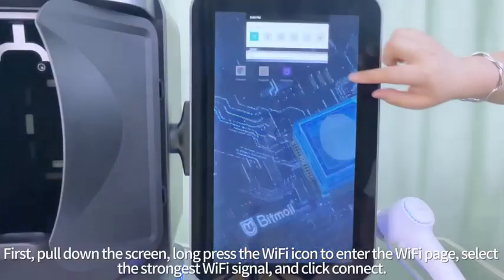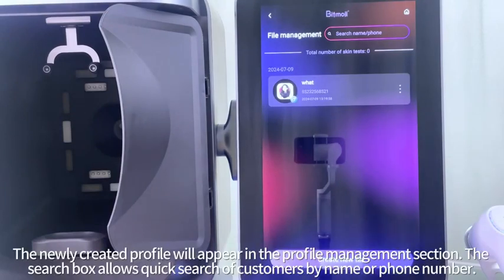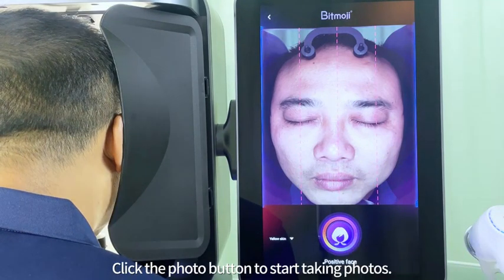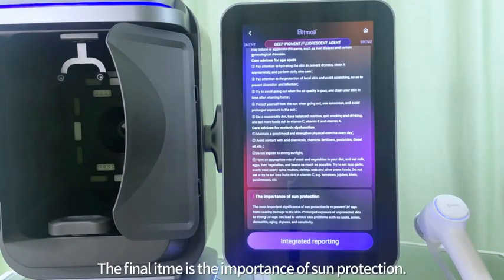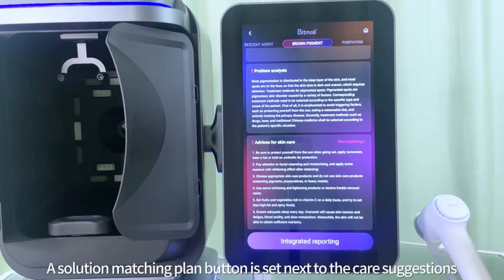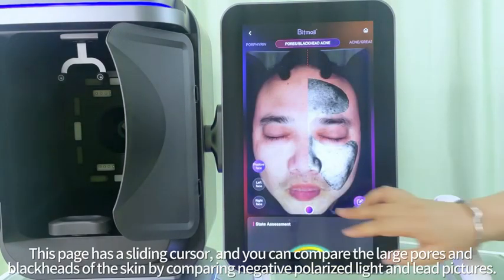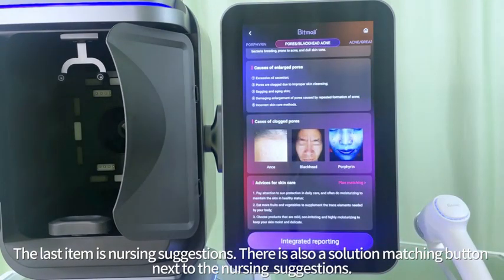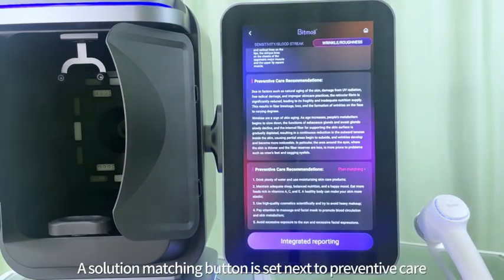Bitmoji A3 operation video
where cutting-edge technology meets advanced skincare solutions! Discover the future of skin analysis with the newest innovation in the beauty industry - the BITMOJI A3 AI Intelligent Imager.

In our featured video, explore how the BITMOJI A3 utilizes AI-powered imaging with 3D modulation and a stunning 28 million HD pixels to deliver precise and comprehensive skin assessments. Whether you're a skincare professional or enthusiast, this breakthrough machine offers unparalleled accuracy in identifying skin conditions and tailoring personalized skincare routines.

Join us as we unravel the capabilities of this revolutionary device and stay updated with the latest trends and tutorials in skin health and beauty tech.